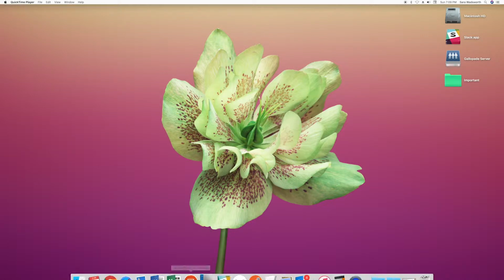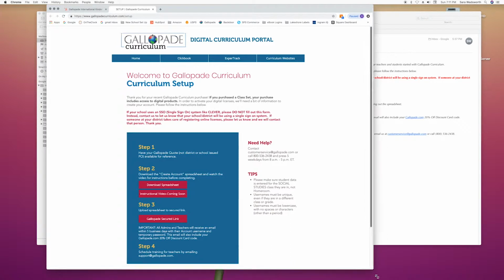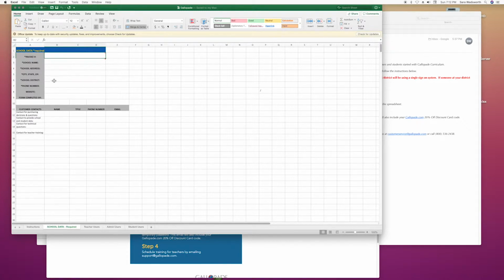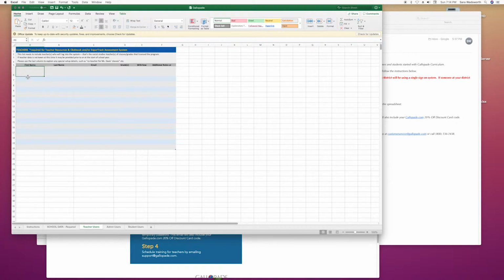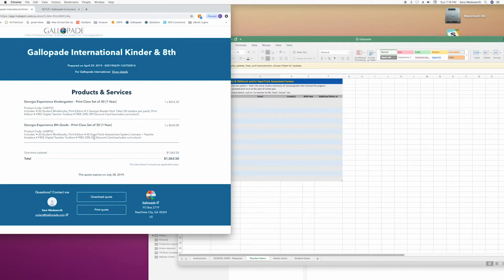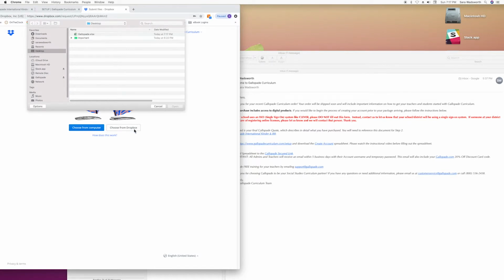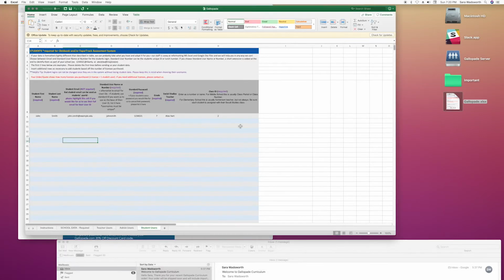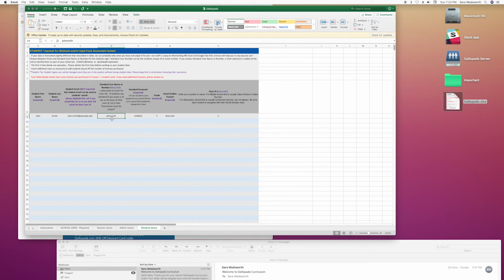Account Setup Instuctional Video